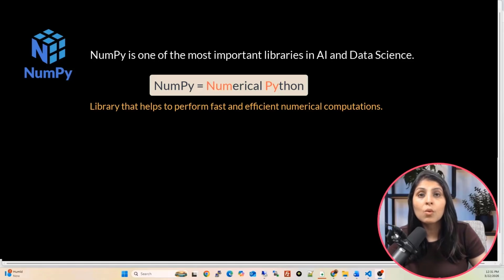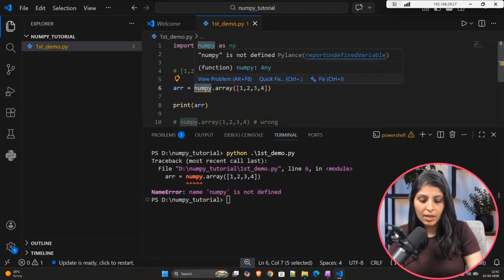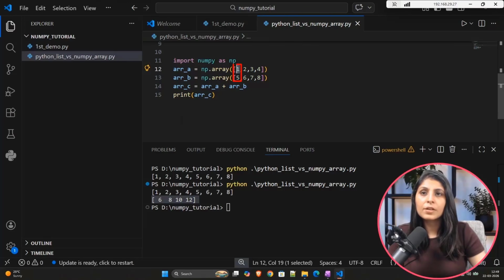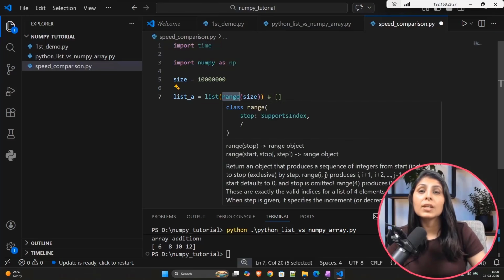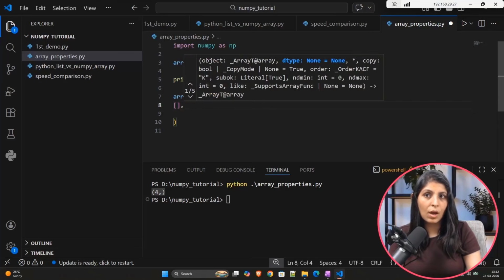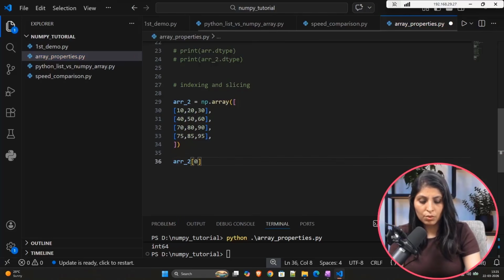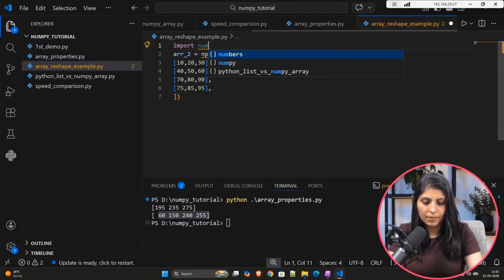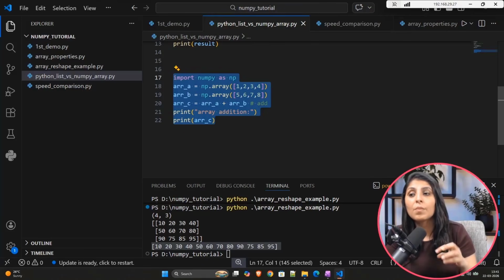NumPy for Beginners | Python Foundation for AI & Data Science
In this video, we will learn NumPy from scratch — one of the most important libraries in Python for AI, Machine Learning, and Data Science

If you're a beginner, this is the perfect starting point to understand:
✔️ Why NumPy is needed over Python lists
✔️ Arrays vs Lists
✔️ Speed comparison (NumPy vs Lists)
✔️ Vectorization (No loops!)
✔️ 1D & 2D Arrays
✔️ Shape of arrays
✔️ Real-world AI connection

💡 Why NumPy?
Because computers understand everything as numbers — and NumPy helps us process those numbers faster and more efficiently.

🧪 Topics Covered:

Installing NumPy (pip install numpy)
Creating arrays
Multi-dimensional arrays
Vectorization
Performance comparison

📊 Perfect for:

Python beginners
Students starting Data Science
Anyone interested in AI & Machine Learning